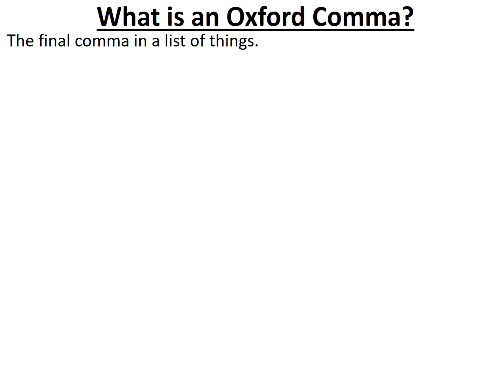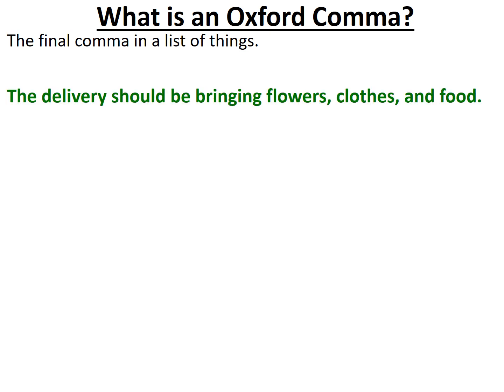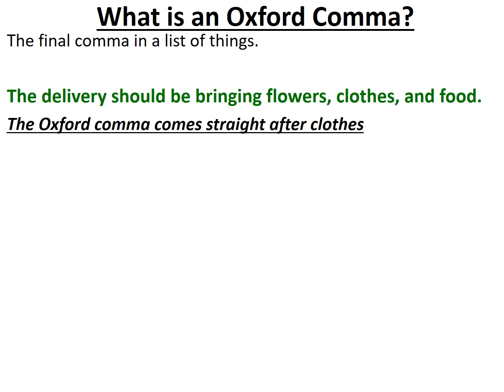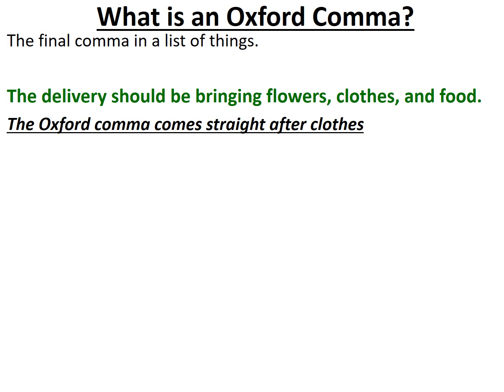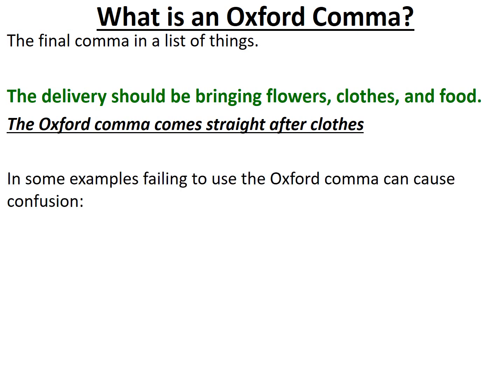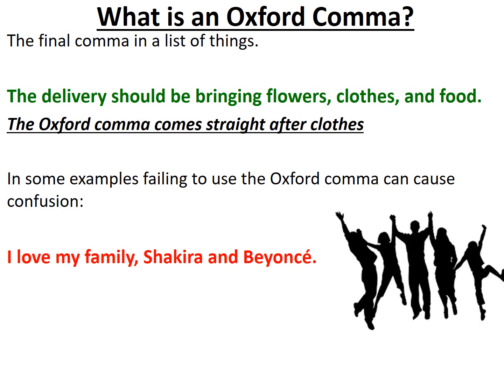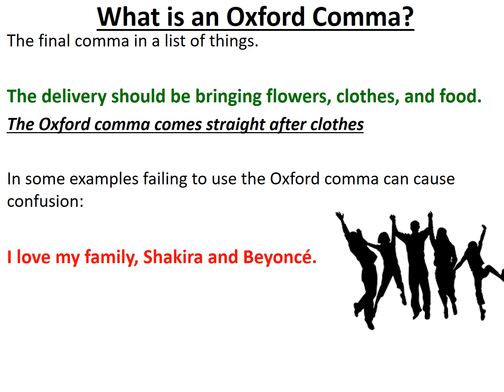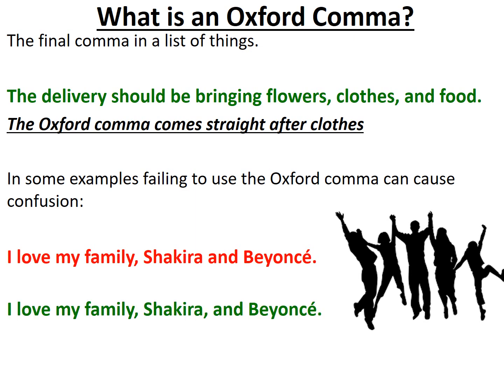12.6 What is an Oxford Comma?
This video examines this highly illusive grammatical rule and seeks to take away confusion.